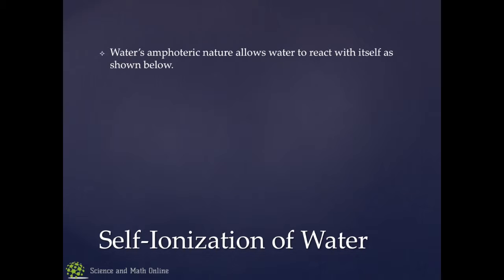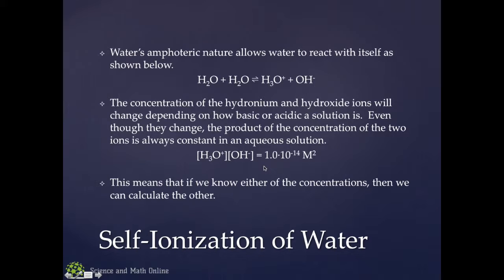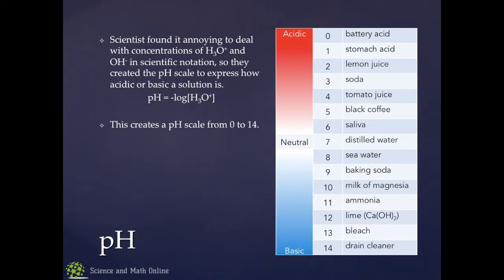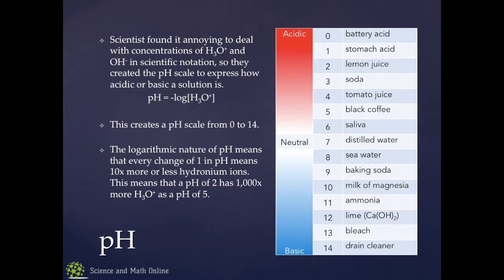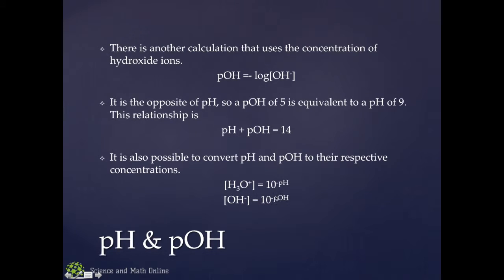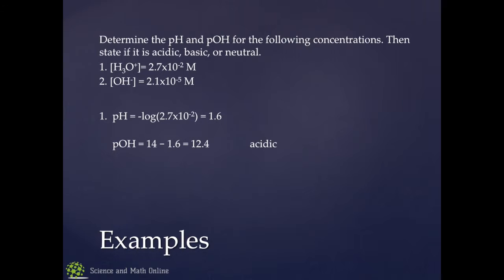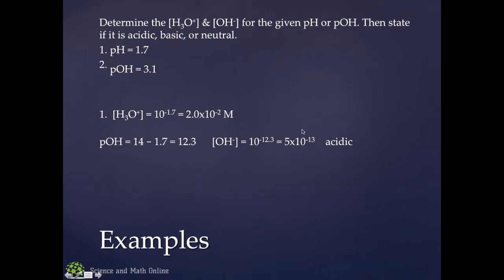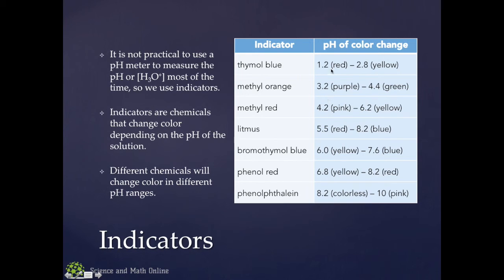Crash Course - pH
pH Lesson for Teaching High School Chem's Crash Course